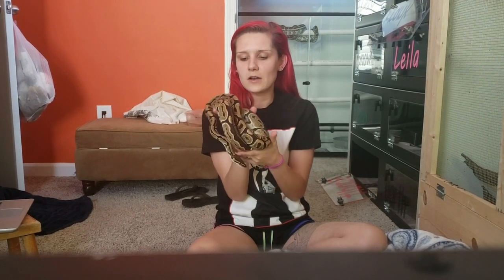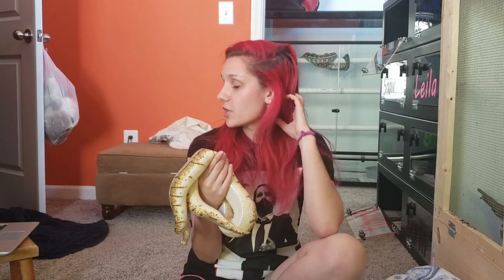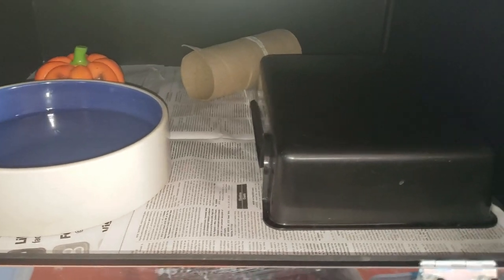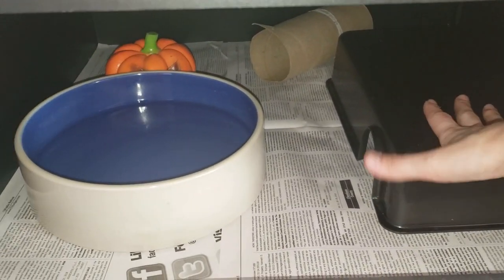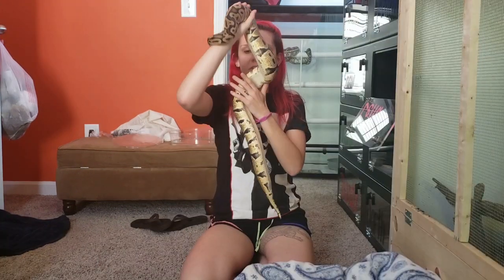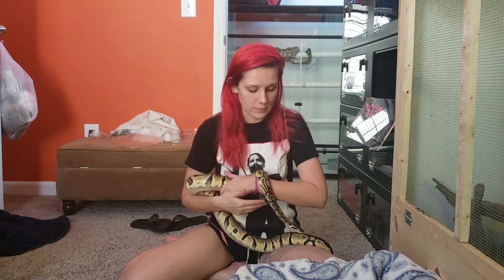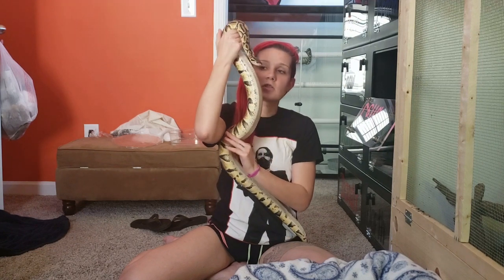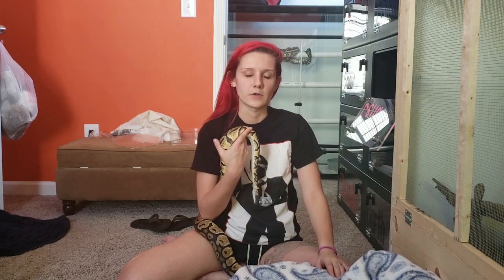Reptile Care: Ball Pythons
Learn the basics of caring for a ball python! From temperature, humidity, and caging to feeding and handling!